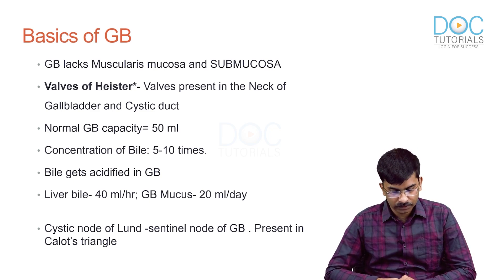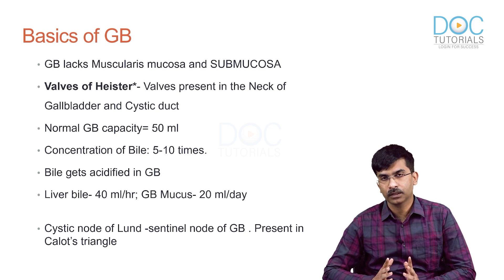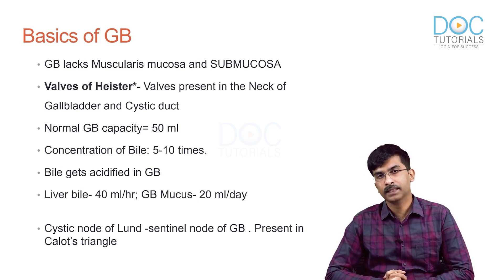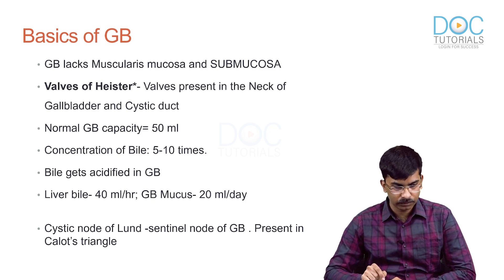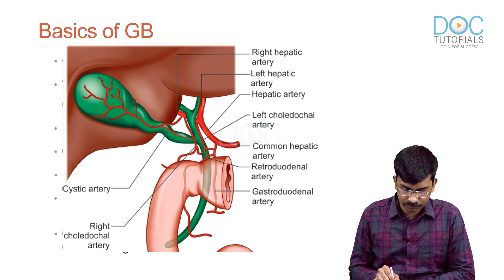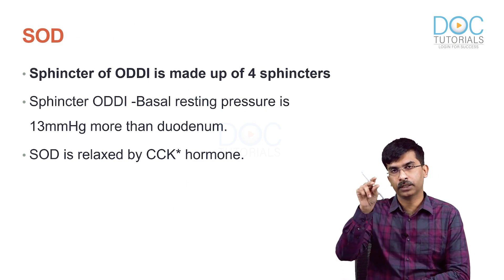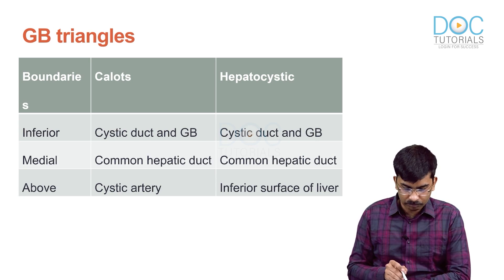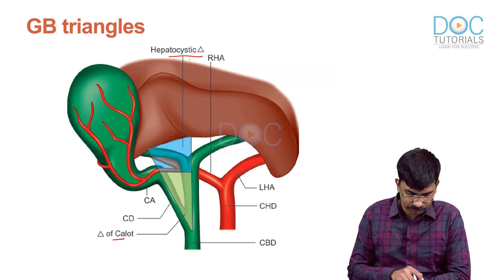Basics of Biliary System in HPB Surgery | General Surgery | NEET SS MCh 2021 | DocTutorials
HPB (Hepato-Pancreatic-Biliary) surgery is a subspecialty of surgery specific to benign and malignant diseases of the liver, pancreas and biliary tree.

Watch this online lecture on General Surgery to learn more about the Biliary system, Different organs of the biliary system, anatomy of the biliary system, and so much more by our General Surgery expert Dr Santhosh Anand exclusively on DocTutorials.

Watch this exclusive lecture by The DocTutorials channel to help you with your academic preparation of NEET SS MCh and for a deeper understanding of the subject.